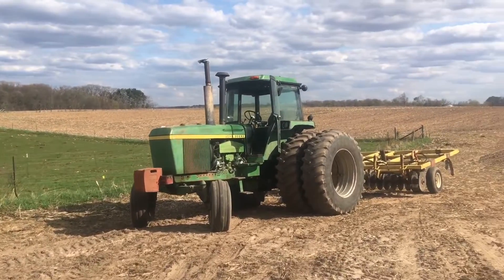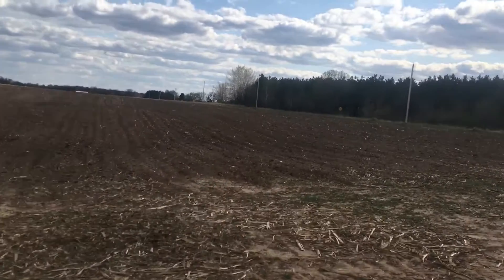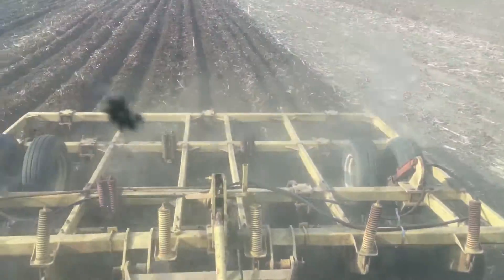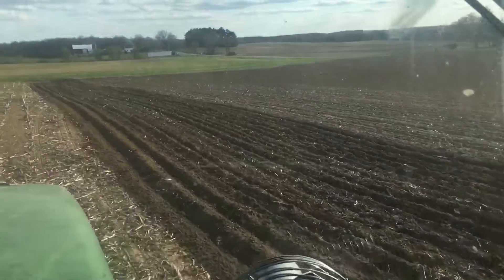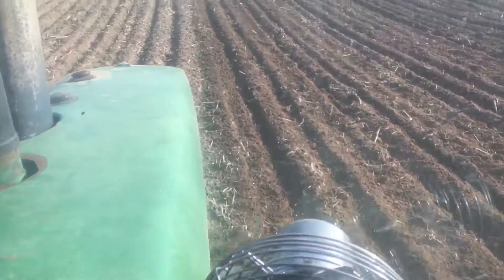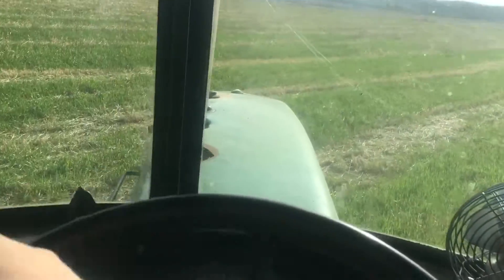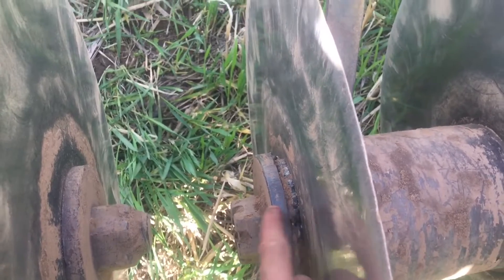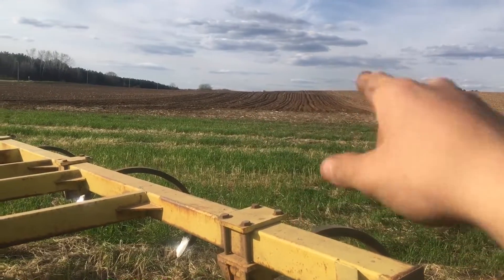Finishing spring chisel plowing